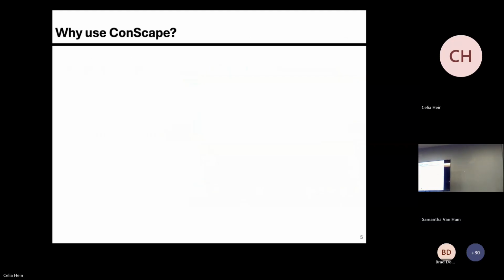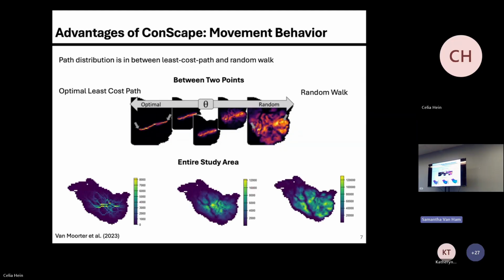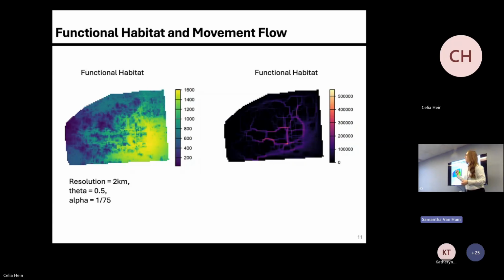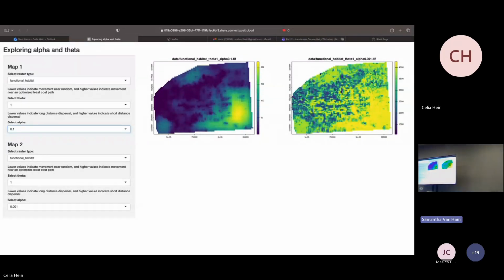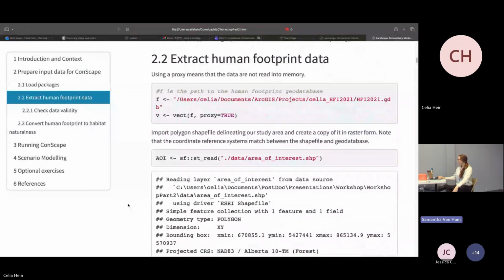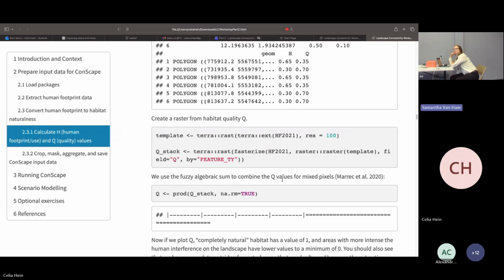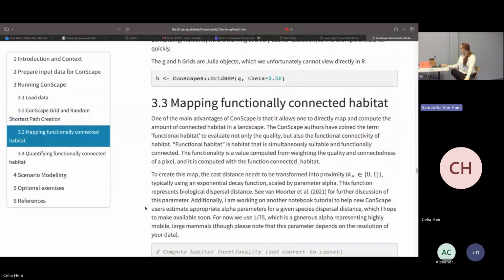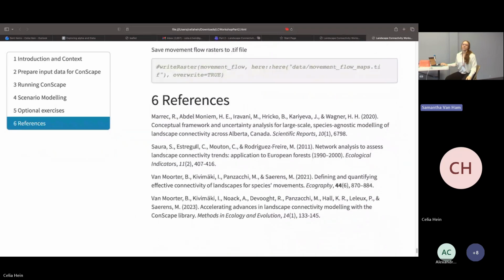Landscape Connectivity Workshop - Part 2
This video discusses the following topics and is presented by: Celia Hein; University of Toronto.

What is ConScape and why should it be used for local connectivity conservation?

Exploring ConScape settings with pre-made, interactive maps.

Restoration Scenario Modelling with ConScape (worked example).